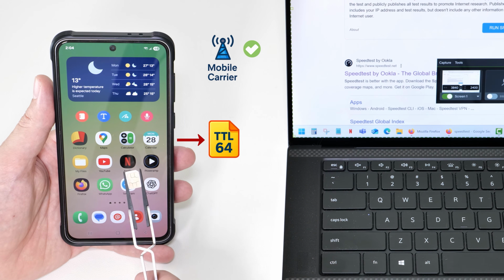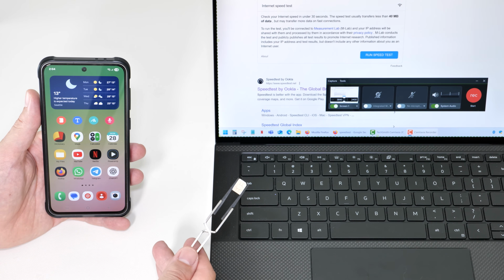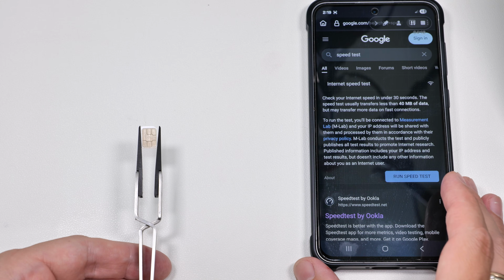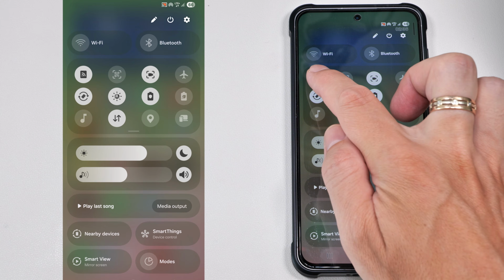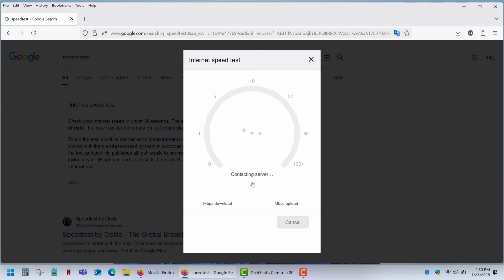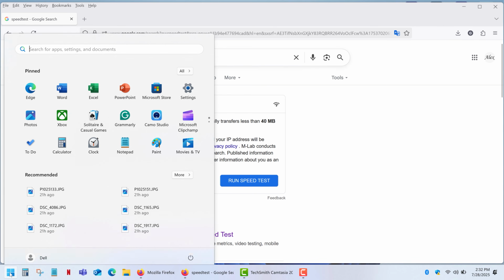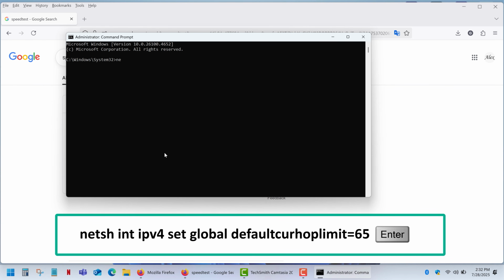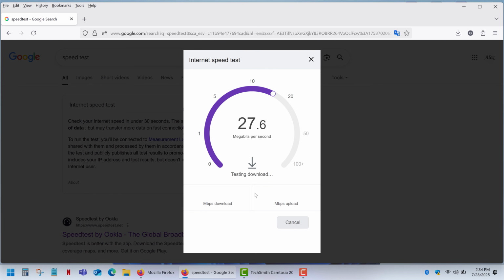Bypass Hotspot Limits on Android – Full Speed Tethering Trick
Stuck with slow or no hotspot on your Android plan? Here's a simple Windows trick to unlock full-speed tethering – no extra apps required!
Many mobile carriers limit hotspot speeds or block tethering altogether. In this video, I’ll show you how to make your Windows laptop look like your phone is using its own connection. This bypasses hotspot limits safely using a hidden system setting called TTL (Time To Live).

✅ Works on most Android phones and prepaid plans
✅ Just a single command in Windows Command Prompt
✅ No additional software needed

Watch now and never suffer slow hotspot speeds again!